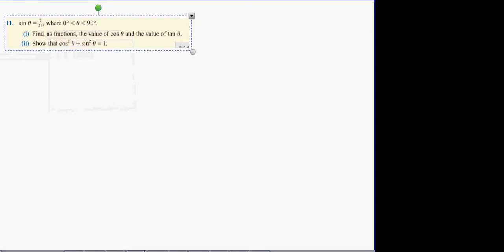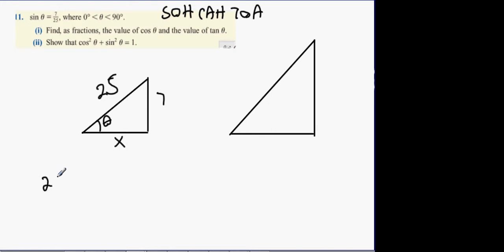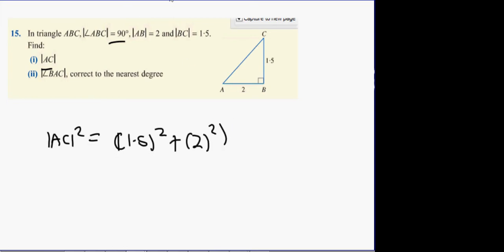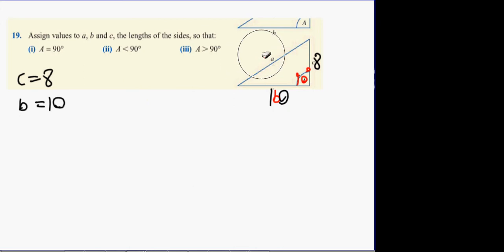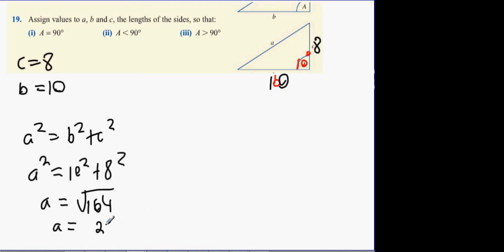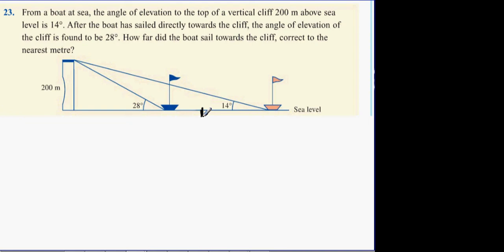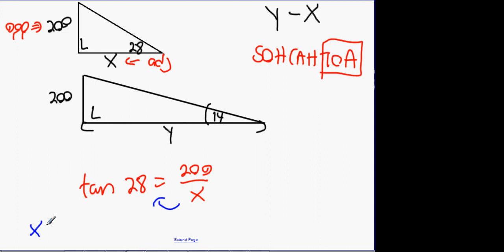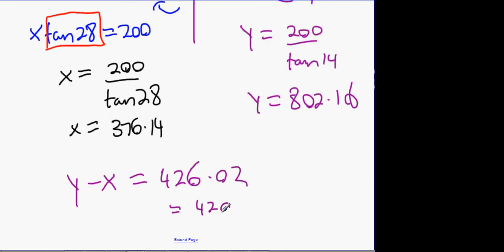5th exercise 9 1 q11q15q19q23